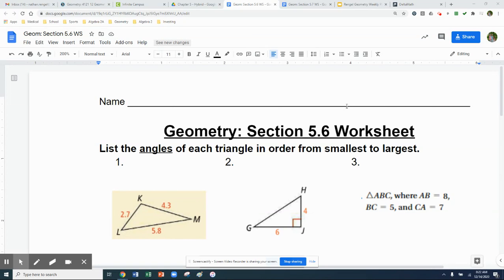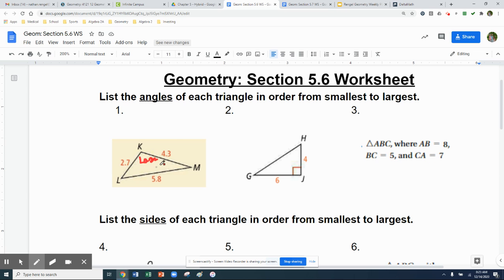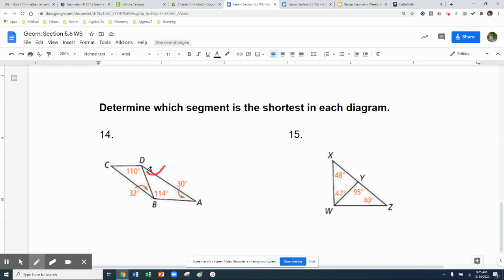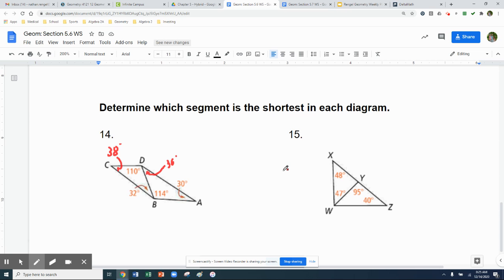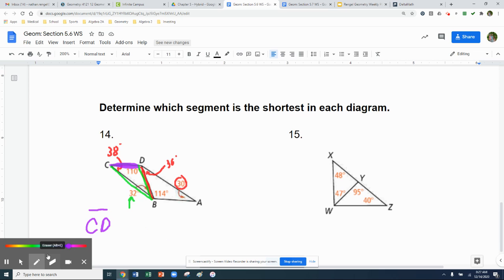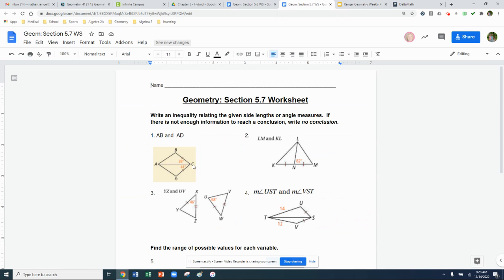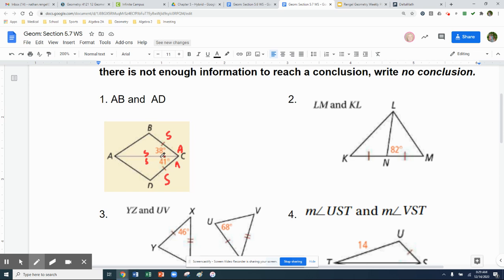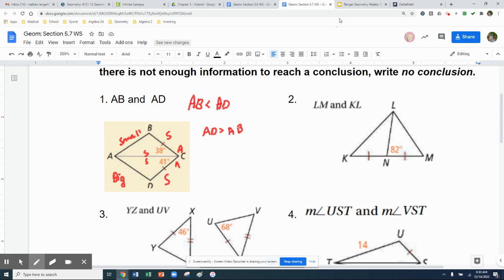IN CLASS VIDEO Geometry 5.6 and 5.7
Going over problems on 5.6 and 5.7 practice in class 12/14/20